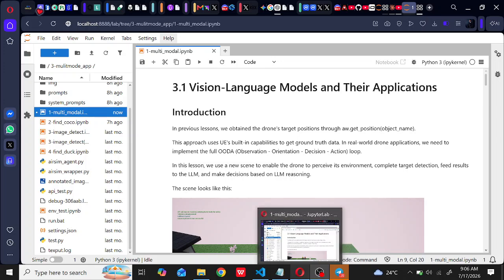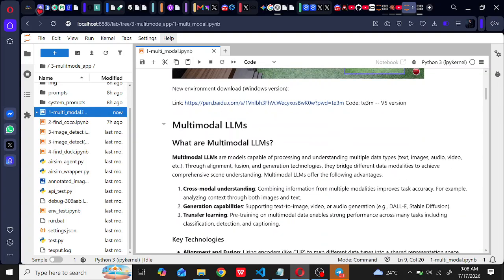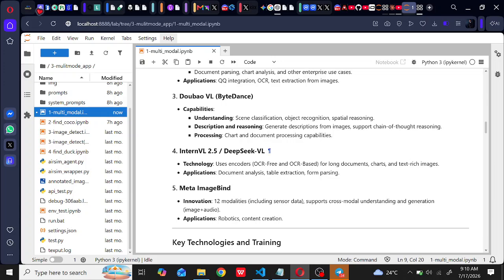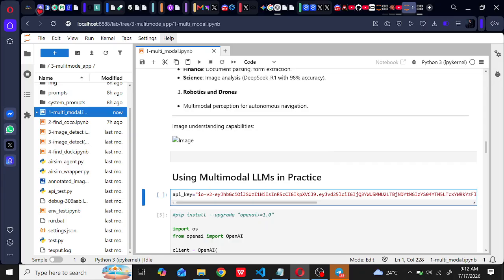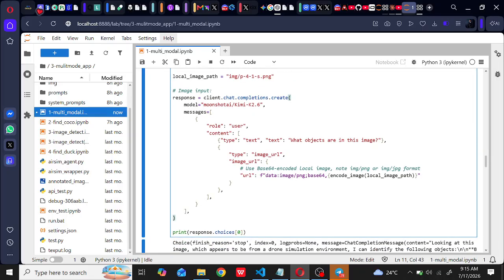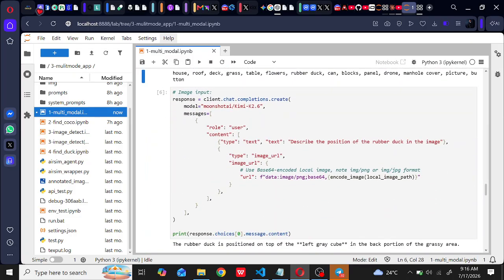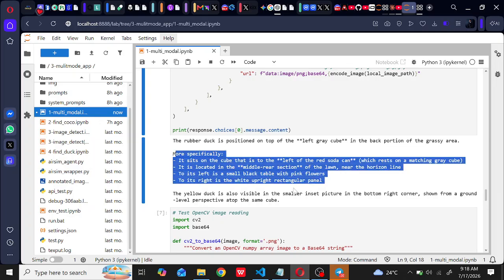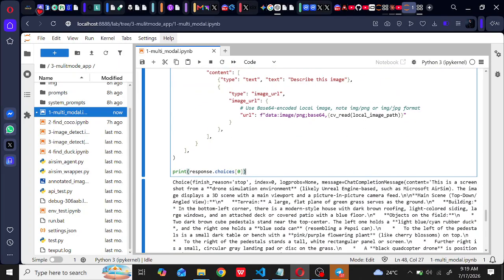3.1 Vision-Language Models and Their Applications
Airgpt course section 3.1